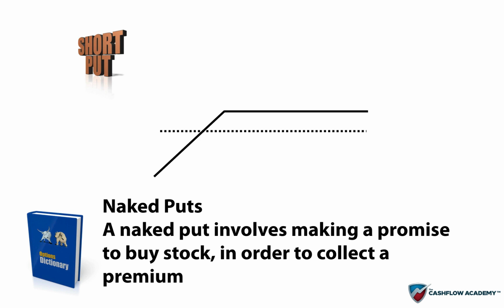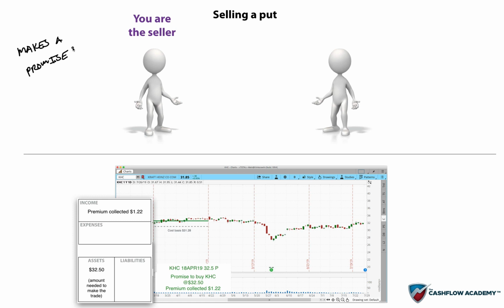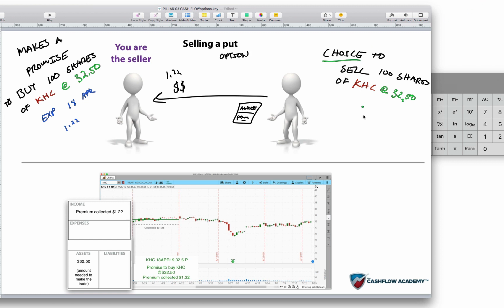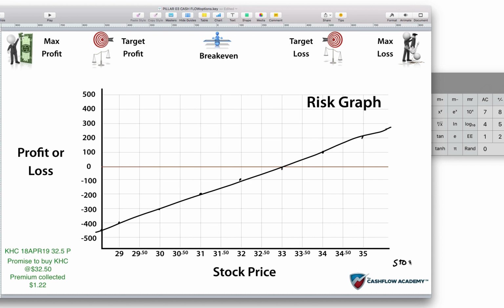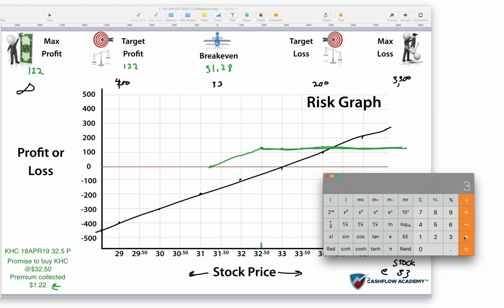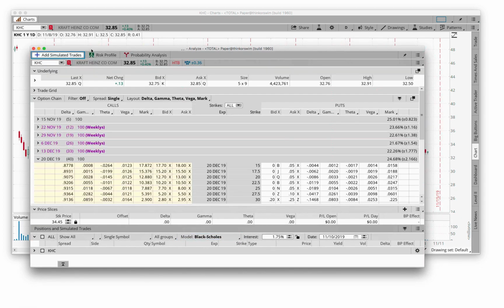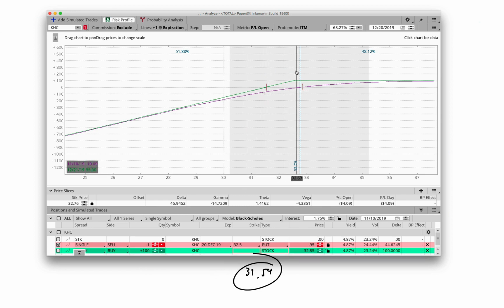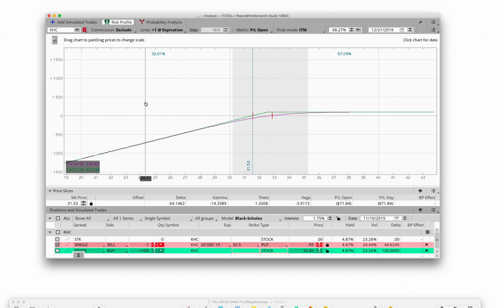Cash flow 017 Sleling Puts